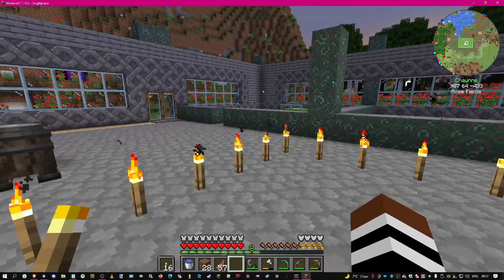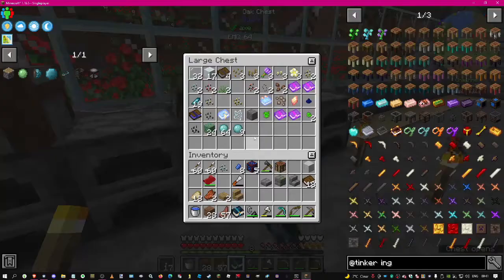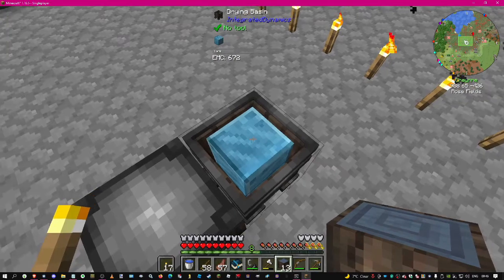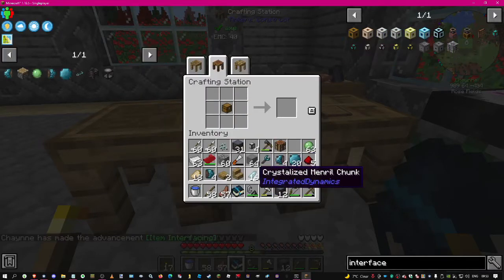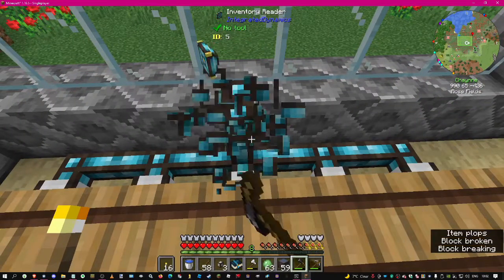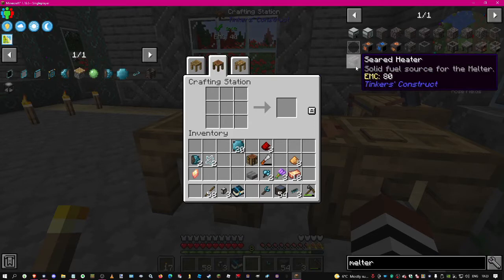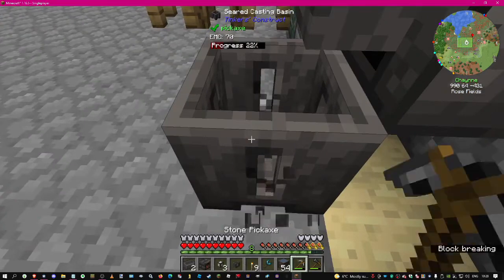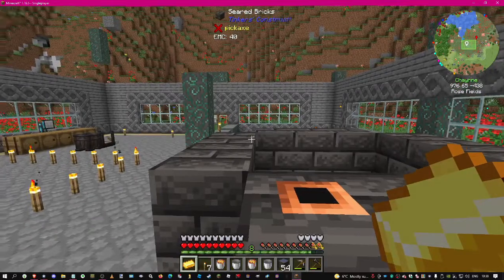Project Architect Ep 5: Starting Integrated Dynamics storage and Tinker's!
I finally get a simple Integrated Dynamics storage system, and start Tinker's Construct.